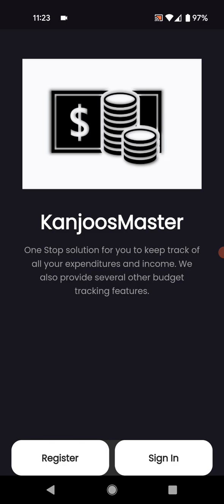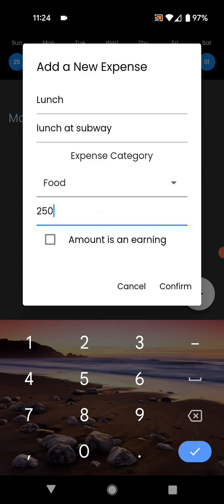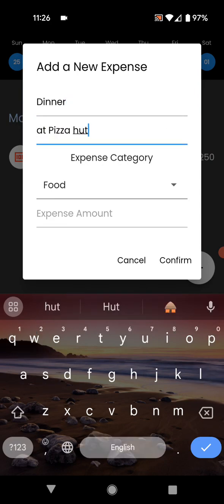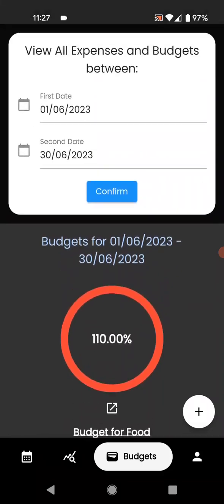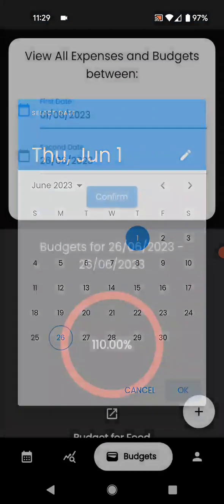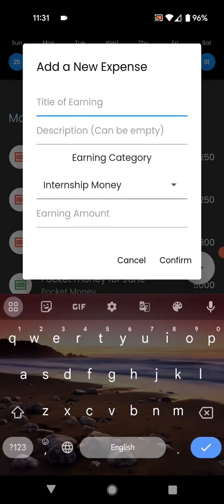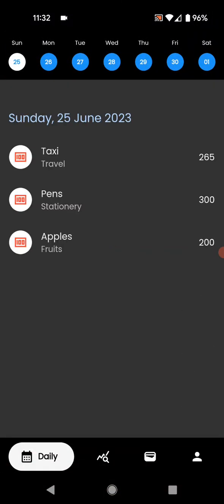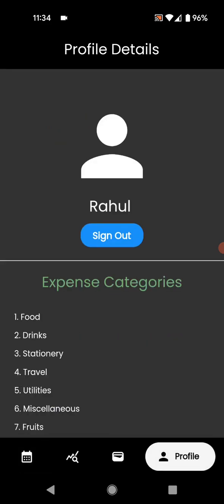Kanjoosmaster Demo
Demo of Budgeting App Kanjoosmaster
Submission by Team AppSprinters (Vikas K) for Jamshack 2023.
Problem Statement 3.1 : Finance Management App